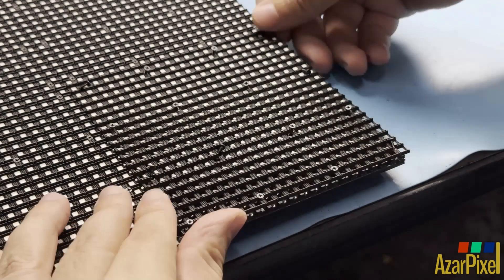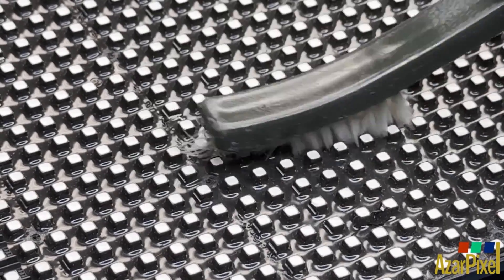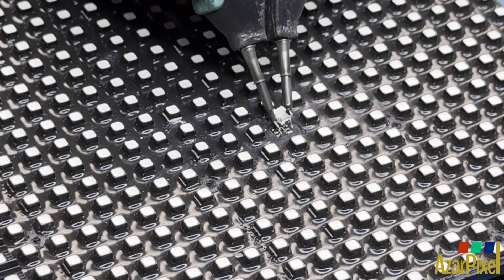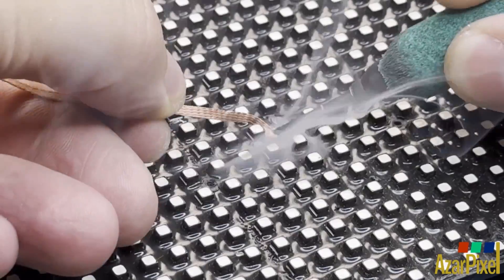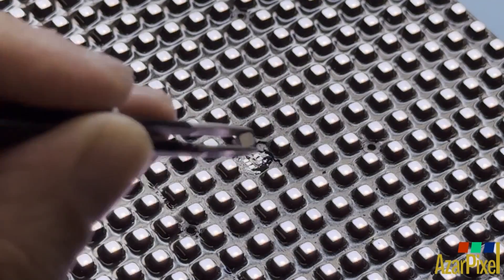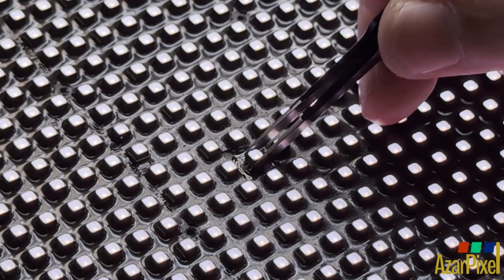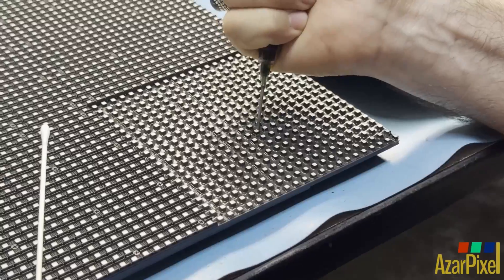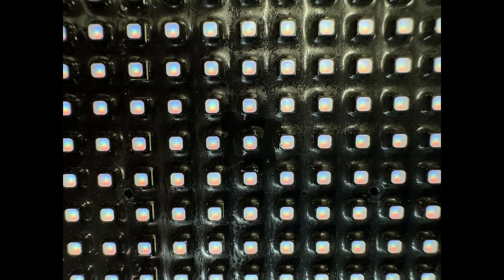How to repair outdoor LED modules? How to repair outdoor LED panels? How to repair outdoor LED signs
This video is a step-by-step procedure on how to service the Triton Visual Technology 6.8mm Outdoor LED module.
Removal of the Shader: Begin the service process by unscrewing and taking off the shader.
Conformal Coating Removal: The protective conformal coating around the LED needs to be scraped off. The exposed area should be cleaned and free of any residue.
LED Detachment: Using solder pliers, carefully detach the LED from its base.
Pad Preparation: Before a new LED can be installed, it is important to prepare the pad. This involves the application of flux, followed by the removal of any excess solder. A soldering braid is used to remove access solder.
LED Installation: Apply a small amount of flux to the pad. Gently position the LED on the pad, ensuring accurate placement. Securely solder the LED in place.
Validation: Once the LED is firmly in place and has been cleaned, run a series of test patterns. This is to ensure that the LED can display a full spectrum of colors without any issues.
Weatherproofing: The last step in the servicing process is to apply a conformal coating to the LED. This acts as a seal, offering protection from environmental elements and ensuring the longevity of the Triton Visual Technology 6.8mm Outdoor LED module.
Azar Pixel LLC
In the world of LED technology, there is a myriad of services aimed at keeping your LED video wall in top-notch condition. LED pixel repair, LED module repair, and LED sign repair are essential for maintaining vibrant visuals. Video wall repair and LED panel repair services ensure uninterrupted display performance.

For those looking to install, service, and repair digital signs or LED displays, digital billboard and LED processor repair, including Novastar processor repair, are crucial to their success. Brands like Absen, Infiled, Unilumin, Roe, DigiLED, and Bematrix all offer specialized LED modules and Azar Pixel offers repair services to keep your LED panels running flawlessly.

For seamless installations, you can also find services for digital sign installation and LED sign installation. And when issues arise, don't fret, as LED pixel repair and video wall repair centers are there to get your displays back in action. Azar Pixel LLC LED Service Center is a name you can trust for all your LED needs.